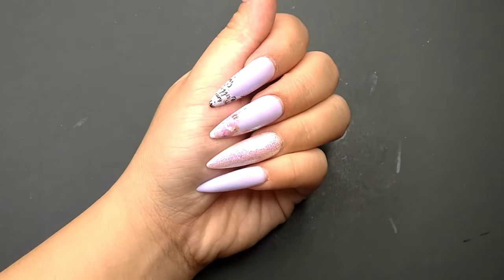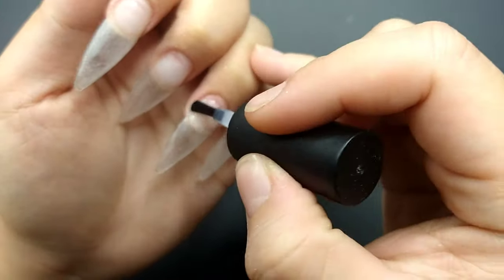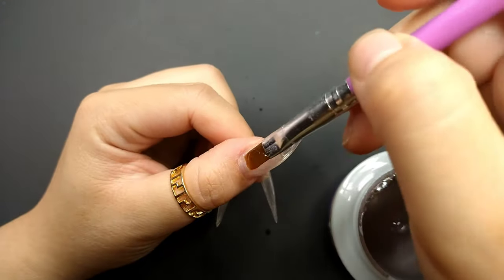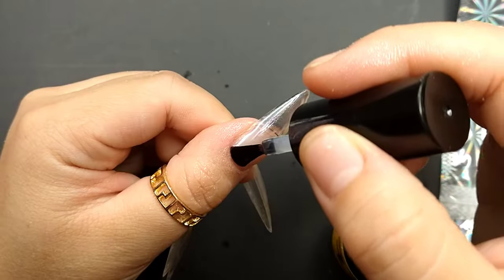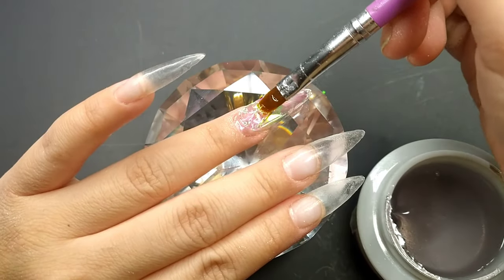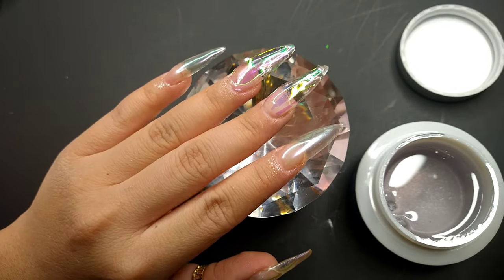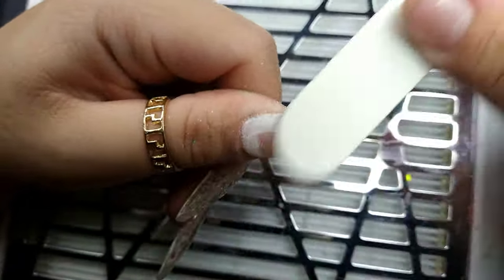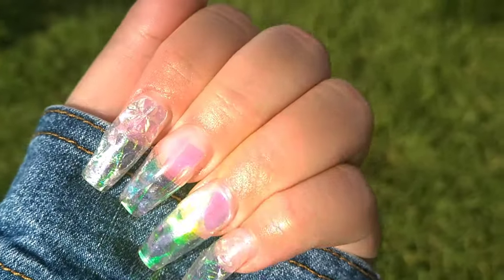How to do refill on 123 go nails and first time trying Aurora Nails design with hard gel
Today I'm gonna share with you how I did this Aurora Nail set using hard gel. It wasn't easy but I did have fun doing it.

me to try out your product

Nail mail:
Kimmy Beauty

Product I use in this video:

Aurora paper: 8 Sheets Aurora Nail Foils Transfer Stickers Nail Art Supplies Gradient Film Broken Glass Nail Foil Transfers Decals Mirror Aurora Starry Sky Paper for Women Girls Nail Art Decoration

IBD gel:
IBD UV Gels, Clear Builder Gel 2 oz